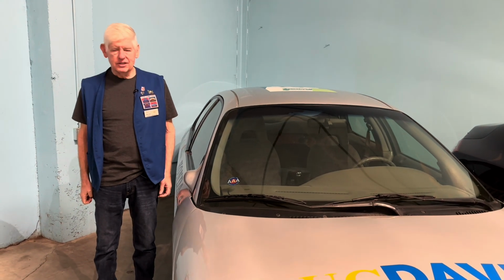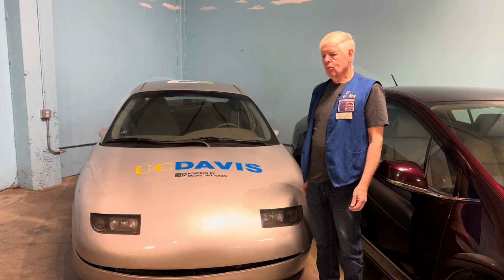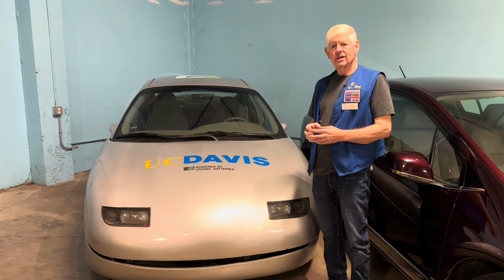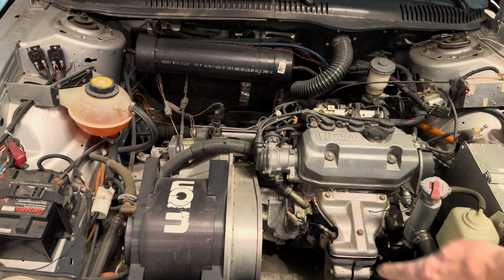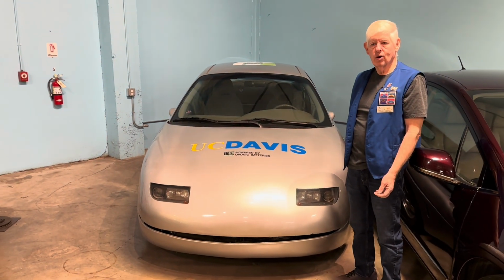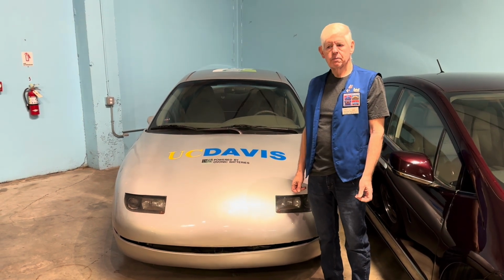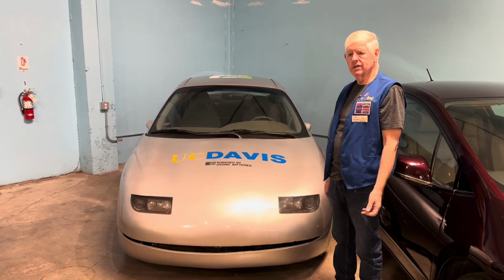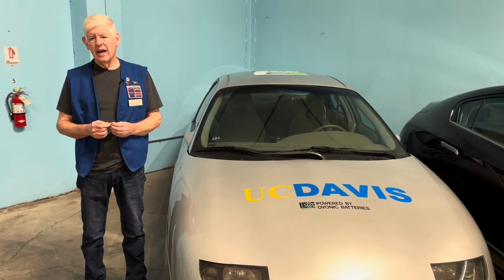1996 Ford Taurus Plug-in, Hybrid, Electric Vehicle